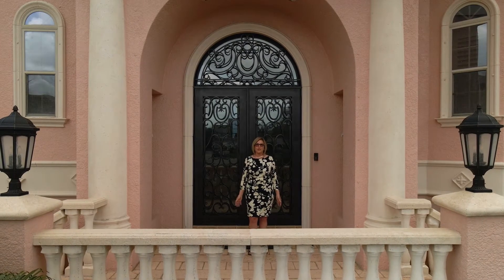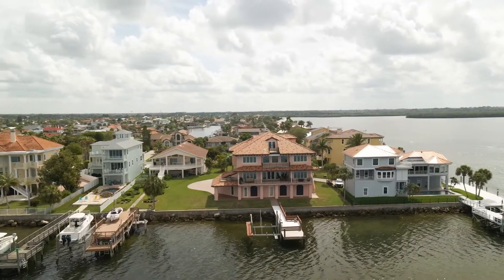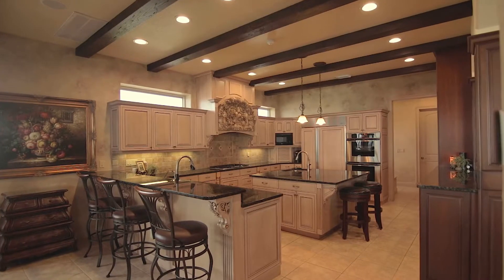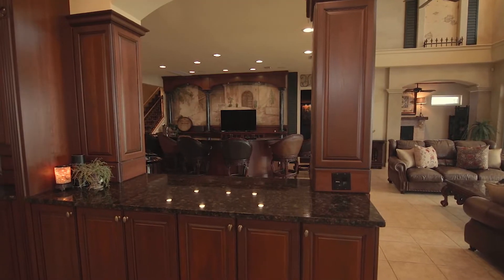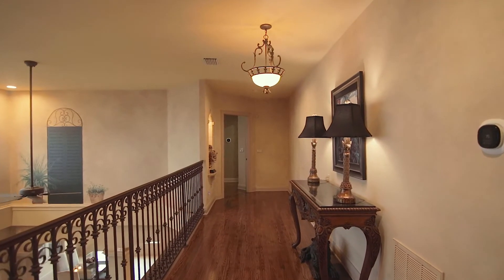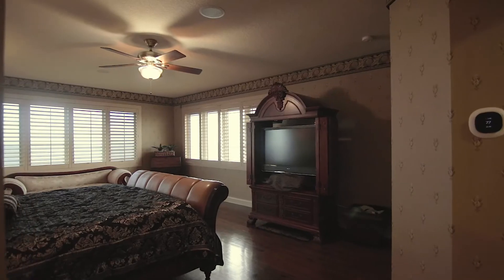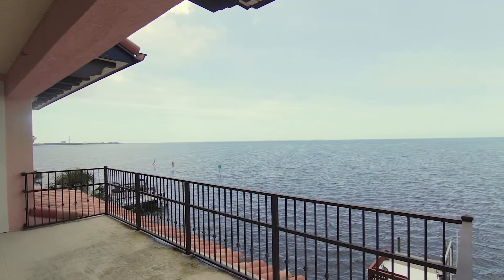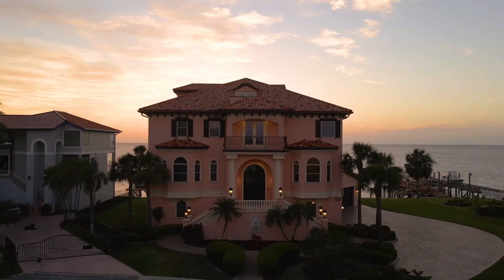Virtually tour this spectacular waterfront home overlooking the Gulf of Mexico![VIRTUAL TOUR]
Breathtaking sunset views featured daily from this 135‘ shoreline home overlooking the Gulf of Mexico! This 3-story, 4-bedroom, 4 bath house Mediterranean style home is decorated in classic New Orleans Courtyard style motif. This stunning 5996 square foot home sits on a half -acre lot in the quiet cul-sac located in exclusive Gulf Harbors South Beach Community. Enter through the inviting 9 ft. wrought iron & glass double hardwood doors and prepare to be wowed! Expansive waterfront views great you from nearly every room! The 3100 sq.ft main floor great room is ready for entertaining with a custom wood bar with sweeping granite counters, wine fridge and more, mirrors, sitting area, high ceilings and hand painted murals on some walls taking you to another place and time. To the left of the Great Room is a complete Theater room, and adjacent, an alcove with fireplace and another incredible view. On the right, the room opens to the Chef’s kitchen, which features wooden beams in the ceiling, top quality stainless steel appliances including the 5 burner KitchenAide gas range and dishwasher, Thermador double oven and the essential Sub-zero refrigerator. You’ll love creating your favorite meals in this fabulous kitchen featuring acres of thick granite counters, solid dark wood cabinets, and island with washing station, walk in pantry and pass-through opening to the Great room. A hall bath, an office and an additional office/bonus room fill out the luxurious living space on this floor. Up to the second floor, you’ll feel like royalty as you follow the loft-style breezeway approach to the sumptuous Gulf-Front Master Suite and Bath featuring dual vanities, tub and steam shower, his and her water closets, large his and her closets and the private balcony shared by the executive-style office. This waterfront office features solid wood built-in cabinetry fit for a king or queen! Large enough to also serve as a private retreat or “man-cave”! The 3rd crow’s nest floor is a bonus room and offers 3 views, the sunrise on the East and sunset on the West, and a look North to the Gulf Harbors Beach, only one block down the cul-de-sac. This property is a fortress; complete with 3 year new tile roof, hurricane shutters, a 3375 sq. ft. garage with storage, huge deep water dock ( 23K pound boat lift) , and a Generac gas generator has constructed with the highest standards to endure for a lifetime. Certainly, you must see this luxury Gulf Front home, it’s like no other. Call today to schedule your own private tour!

"The Lighthouse to the Right House!"